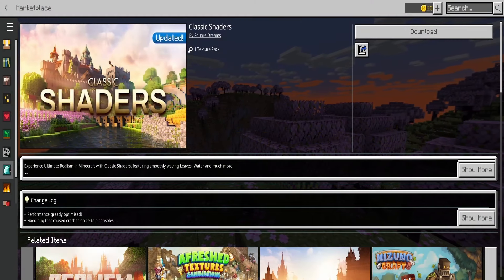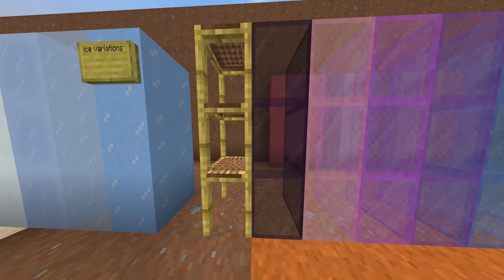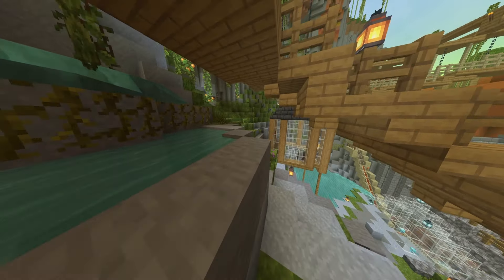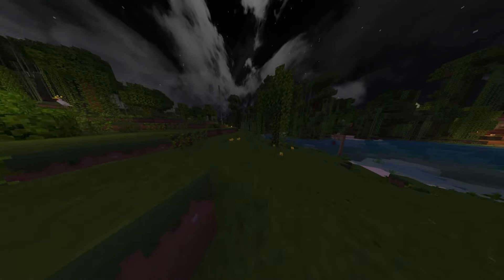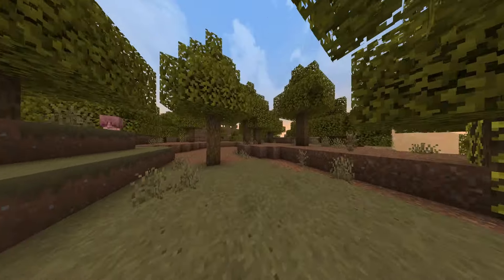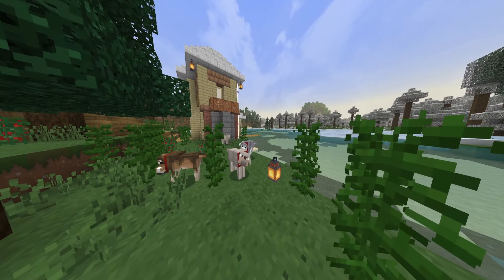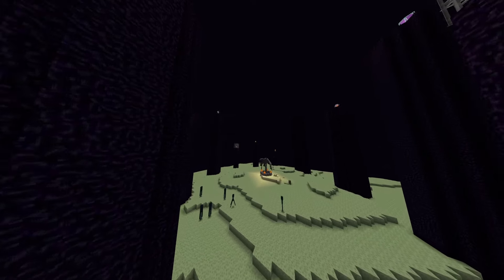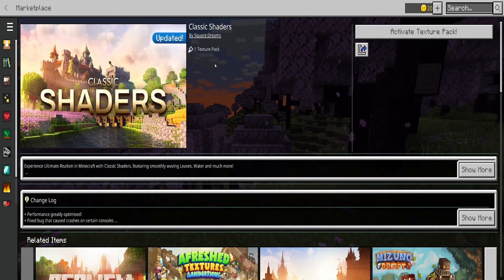CLASSIC SHADERS TEXTURE PACK REVIEW - BY SQUAREDREAMS /MINECRAFT BEDROCK EDITION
In this video you will be seeing Classic Shaders Texture Pack by Squaredreams on bedrock with no shaders or RTX Graphics, see exactly how the pack will look with: A full block-wall showing all the blocks, how it looks in build form, a few different biomes (day & night), interiors & The Nether with its different biomes.

FULLY UPDATED FOR 1.20.80 NEW ARMADILLOS & DOGS UPDATE!

I made the video in this form as I find texture pack previews on the Marketplace don't show you everything, being someone who enjoys changing up Vanilla Minecraft and its textures I find it crucial that I like almost EVERY element of said pack.

 There's nothing worse then purchasing the perfect pack, getting into the Nether & realising you hate something you hadn't yet seen. I hope my videos will help you see these packs for how they truly are when playing in game.

Hugely appreciate any comments, what you like, what you dont, maybe even if it could be better formatted?

                                 Timestaps
00:00 intro
00:33 block wall
03:50 looking at towns, biomes, nether & the end
13:17 outro

Music from Uppbeat (free for Creators!)